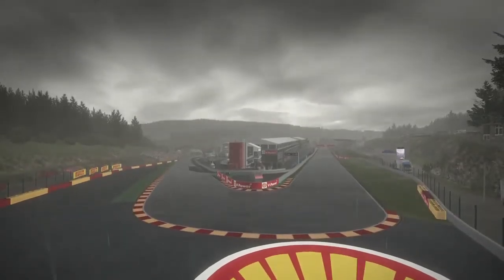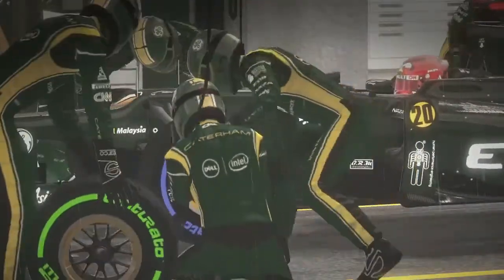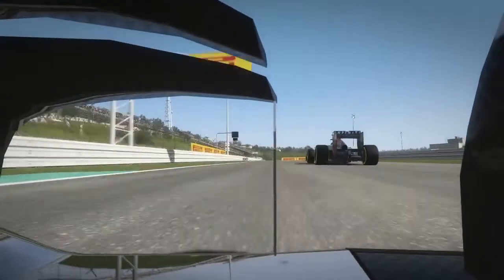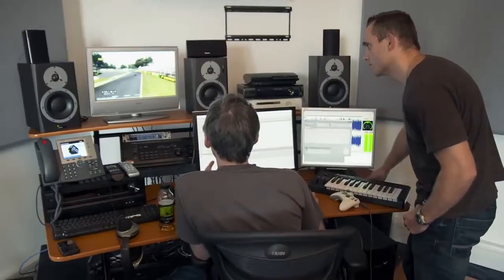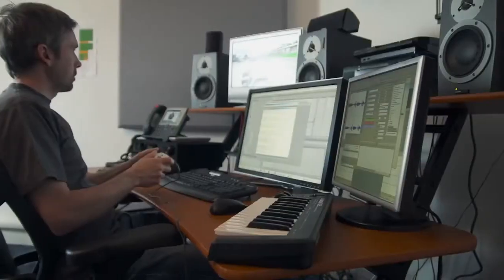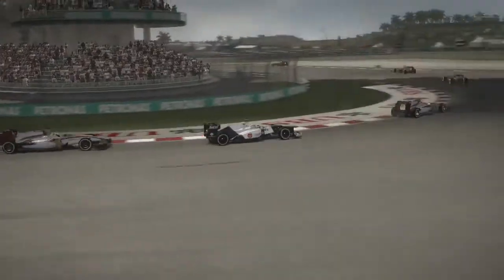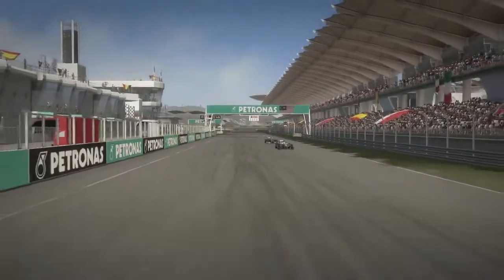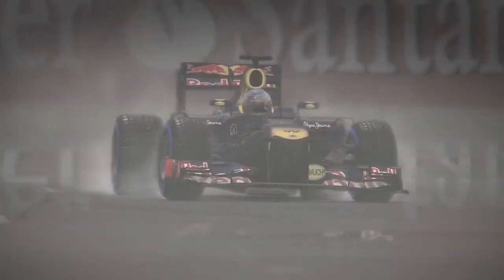F1 2012 Improvements Developer Diary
The 'Improvements' developer diary details the team's objectives to "break new boundaries" and "match real life" as it introduces a wide range of new features and improvements that star in the game. Advances in physics, weather, audio and more are introduced alongside in-game and real-life footage in the video.